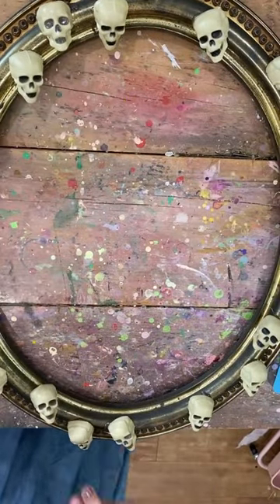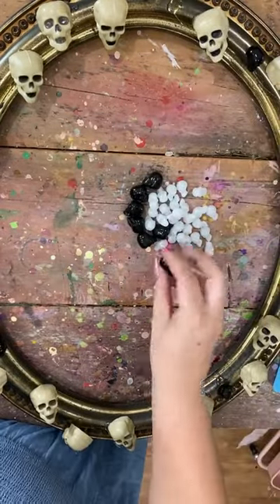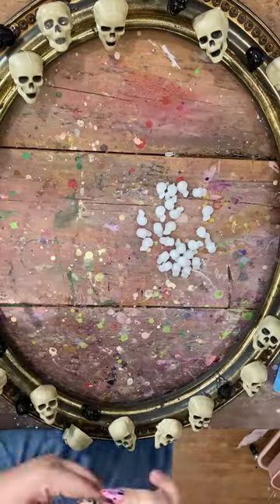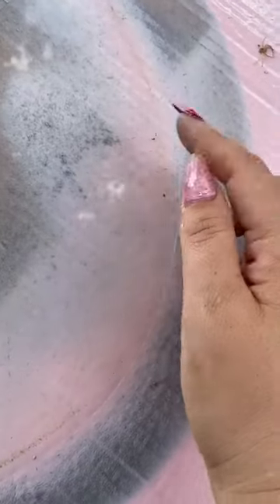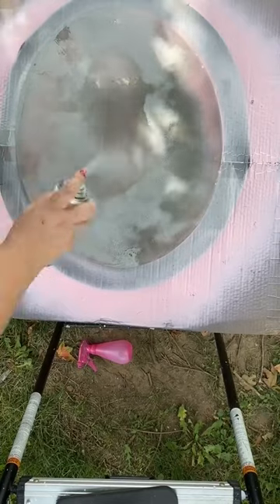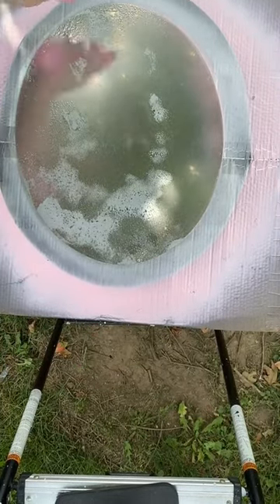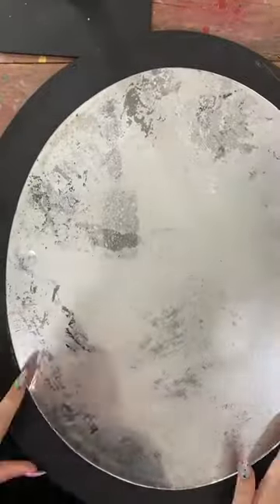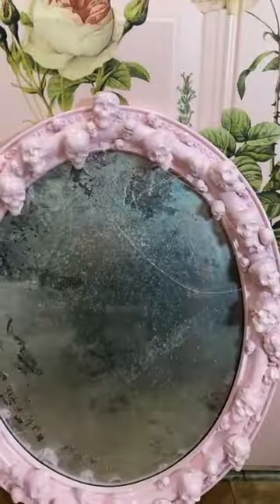Pastel Halloween Mirror